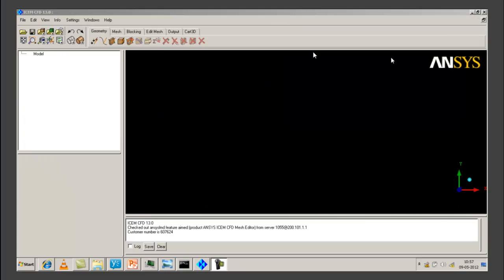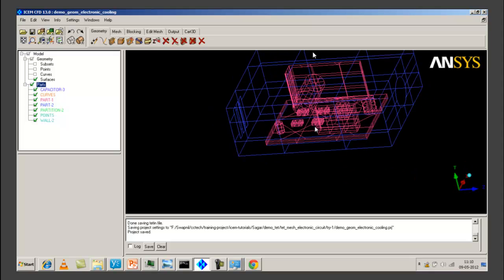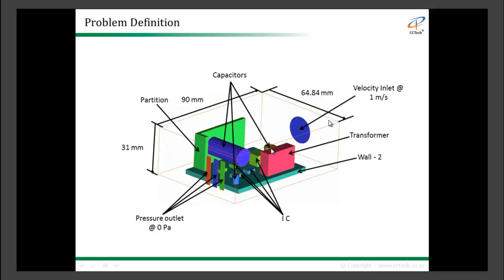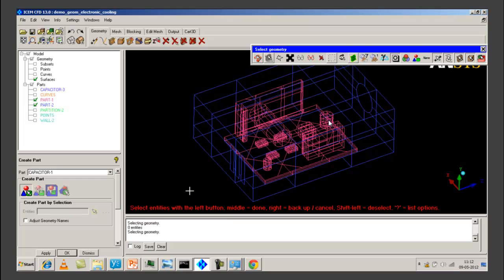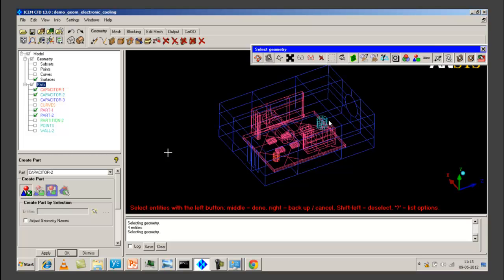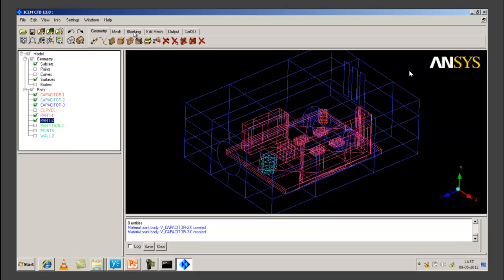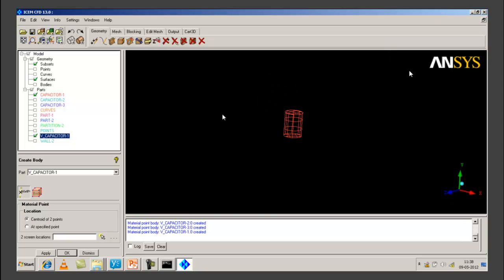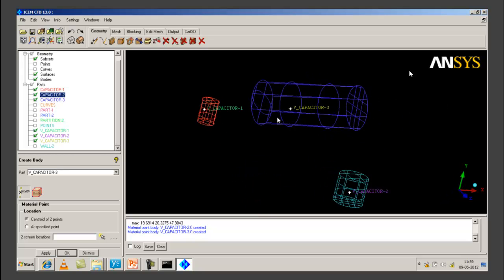LearnCAx Tutorial - ANSYS ICEMCFD - Un Mesh - Unstructured meshing of electronic cabinet Part 1